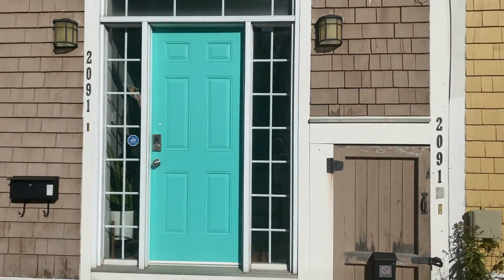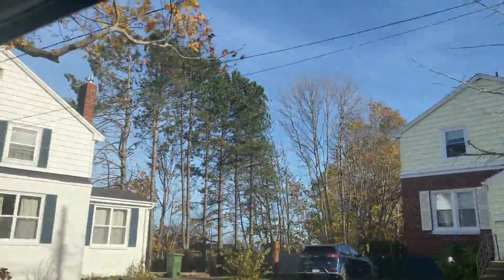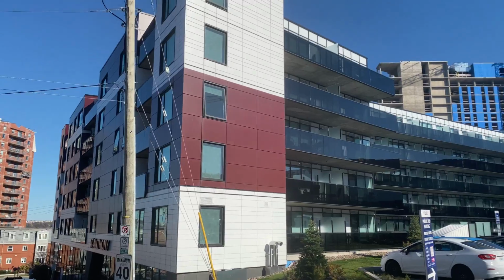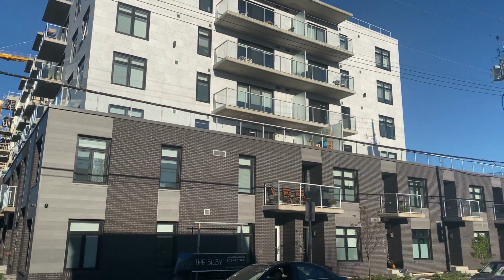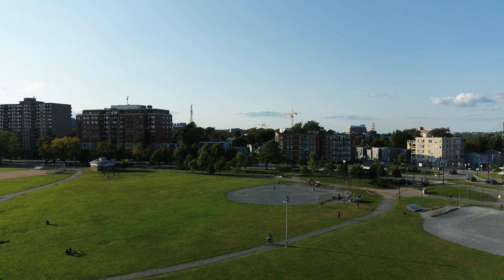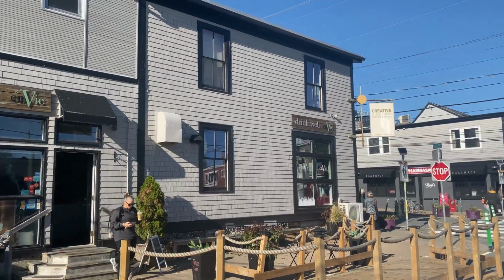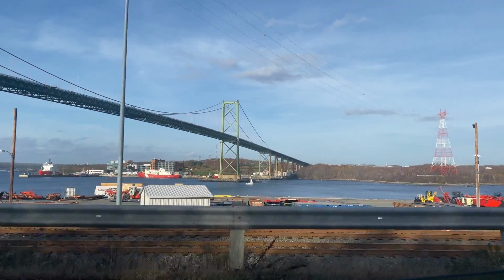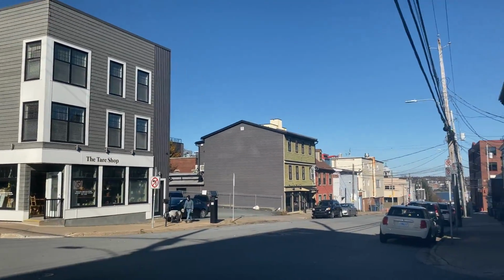North End Halifax - Unpacking the hype around Halifax’s trendiest neighbourhood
In this video a Halifax REALTOR® takes a walk through the North End in Halifax and tell's you everything you need to know.

Over the past few decades, the North End has become a highly desirable place to live on peninsula Halifax. In this video we go over the Vibe, Housing, Transportation, Amenities and Walkability of the neighbourhood.

Linked-in →   / thomas-moore-a67287104

Contact Tom Moore:
🏢 eXp Realty Canada